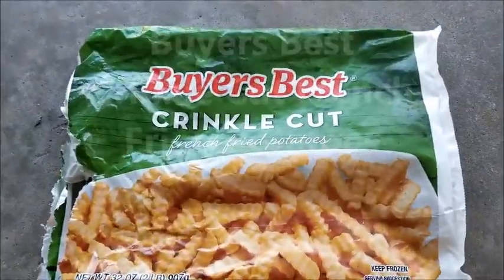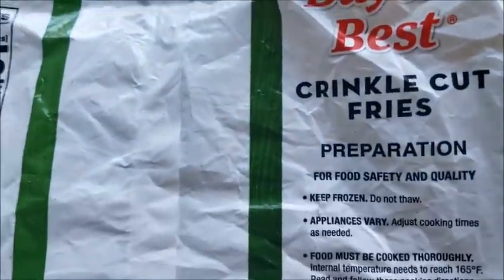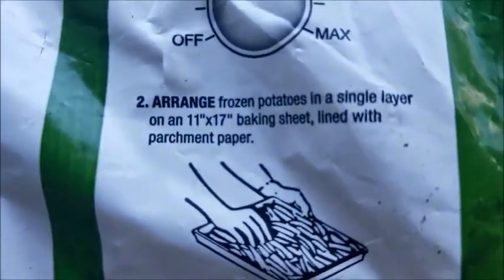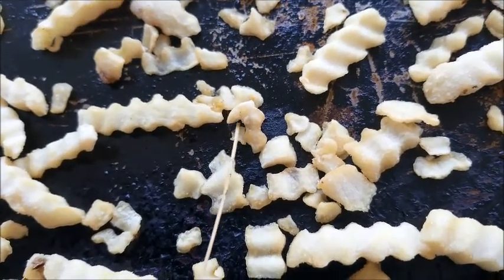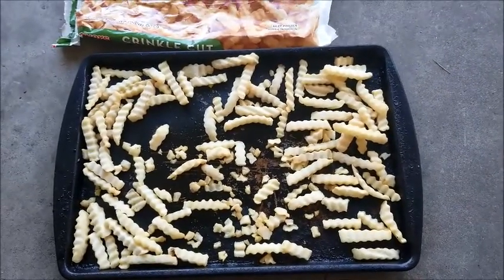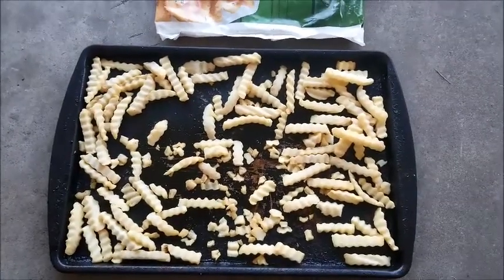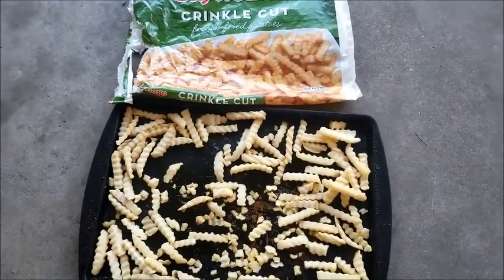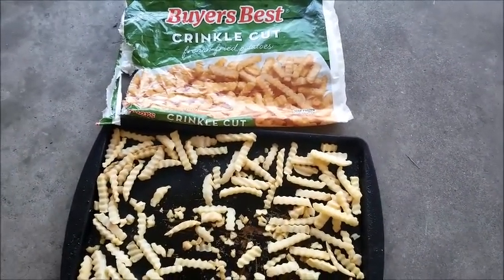BUYERS BEST Crinkle Cut French Fried Potatoes Bought at Harris Teeter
Buyers Best Crinkle Cut Fried Potatoes...net wt. 32oz...(2lb). No Good Small cut fries...lots of Little Small Potatoes..They Burn when try to Cook them...Lower the Heat and they still burn. Only Half the I could Eat. Rest in the Trash. Not worth the Money...$1.68 plus Tax.